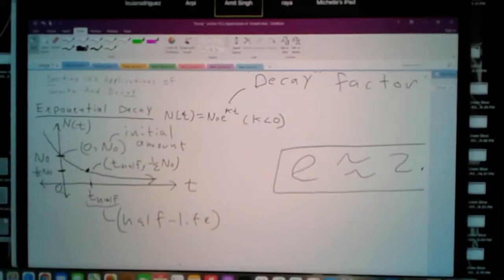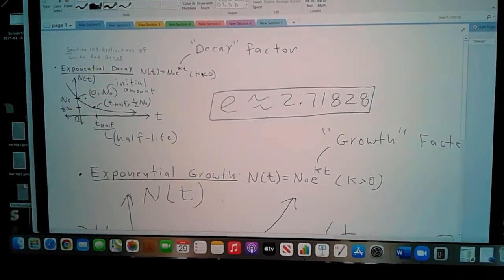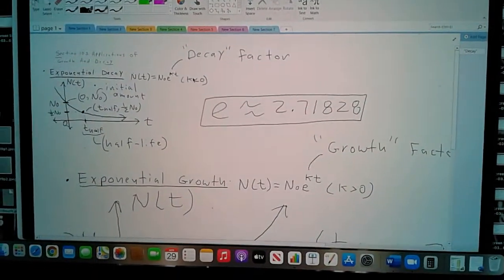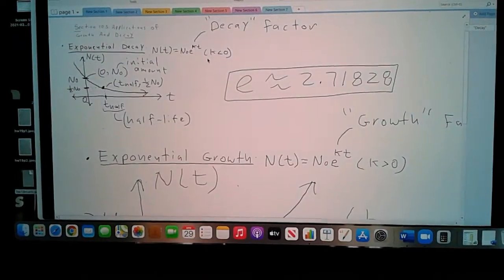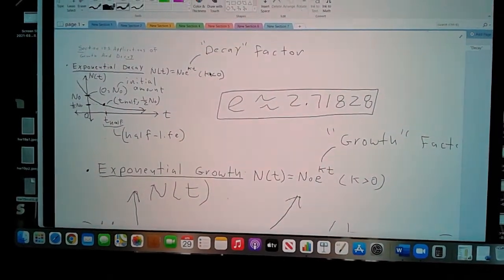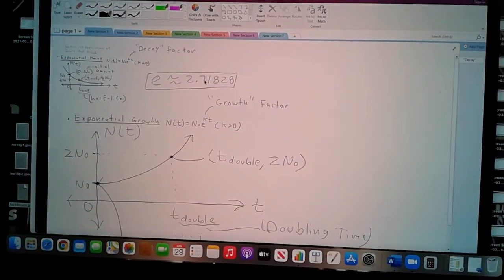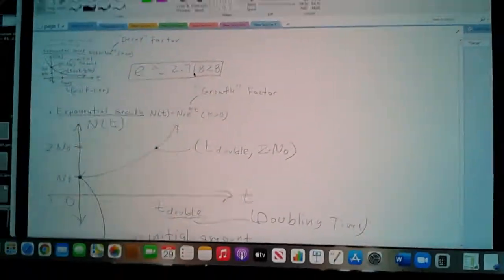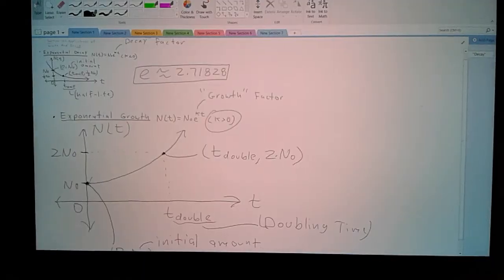May 2, 2021(1)